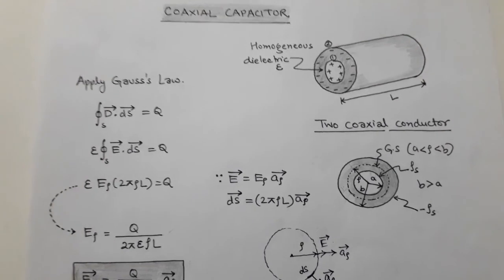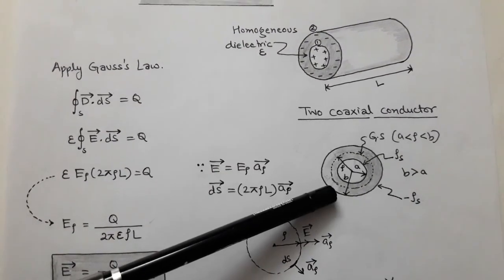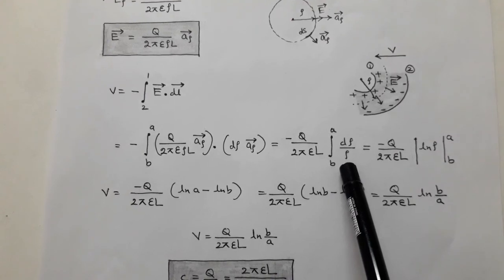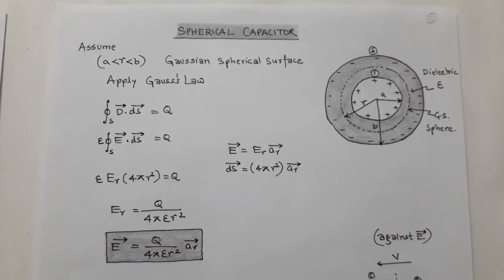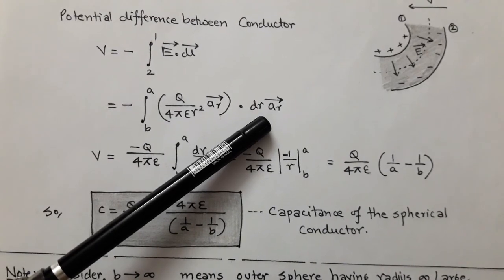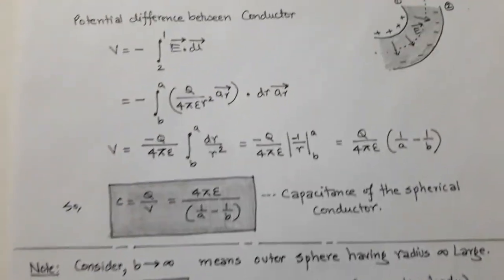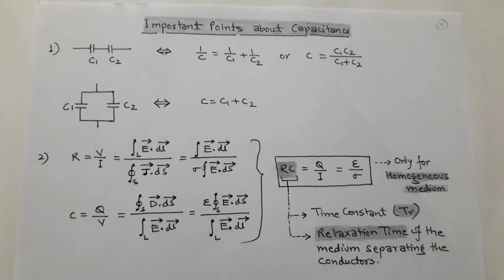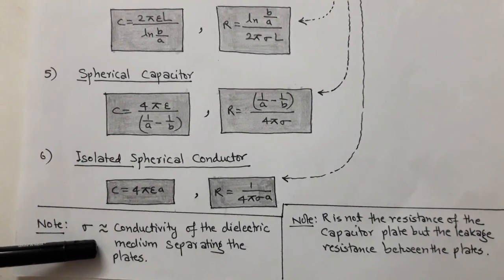2.26 CAPACITOR: Coaxial and Spherical for I.E.S./G.A.T.E.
CAPACITOR: Coaxial and Spherical  for I.E.S./G.A.T.E.